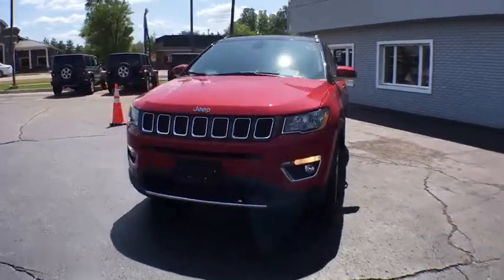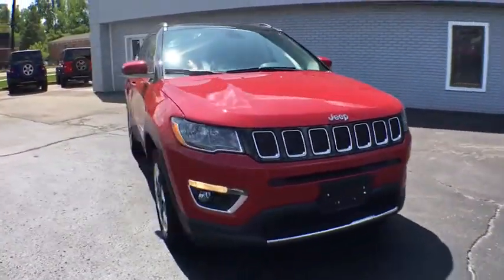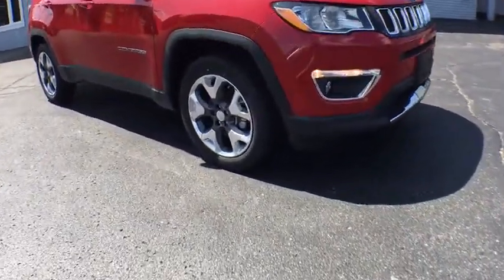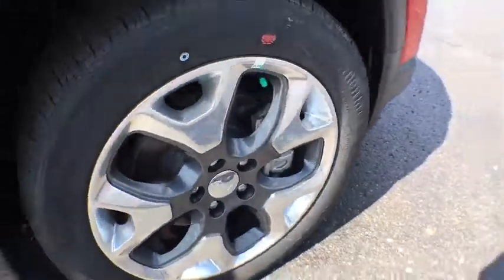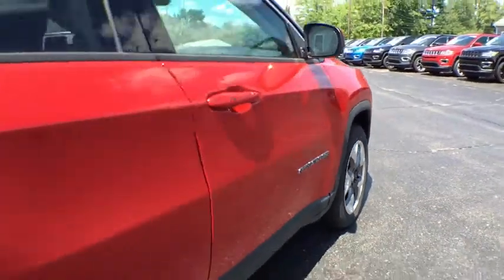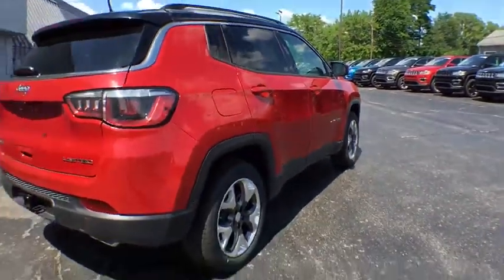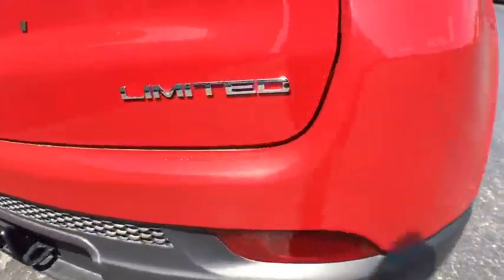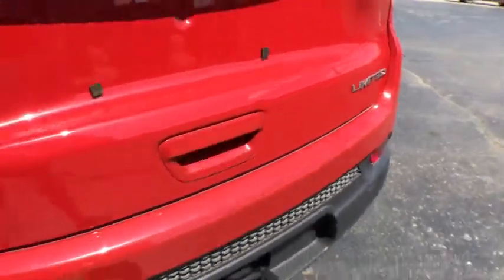2019 Jeep Compass Brighton, Novi, Howell, Wixom, Pickney, MI 291294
Redline Pearlcoat New 2019 Jeep Compass available in Brighton, Michigan at Brighton Chrysler. Servicing the Novi, Howell, Wixom, Pickney, MI area.

Brighton Chrysler
9827 E Grand River Ave

Red Line 2019 Jeep Compass Limited 4WD 2.4L I4 9-Speed 948TE Automatic22/30 City/Highway MPG Price includes: $1,500 - Great Lakes 2019 Bonus Cash GLCKA. Exp. 07/31/2019, $500 - Chrysler Capital 2019 Bonus Cash GLCK5. Exp. 07/31/2019, $1,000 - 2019 Retail Consumer Cash 42CK1. Exp. 07/31/2019